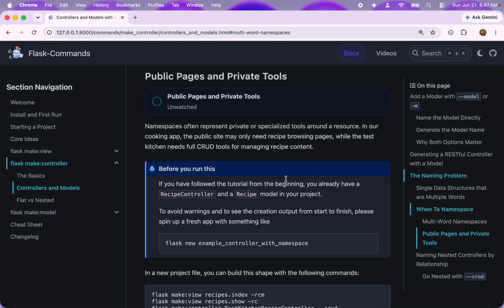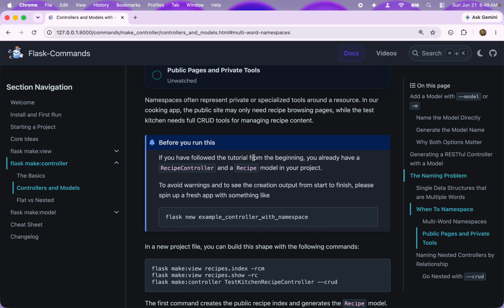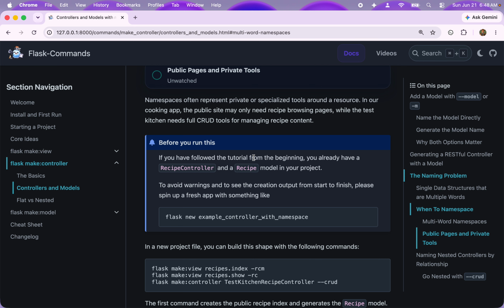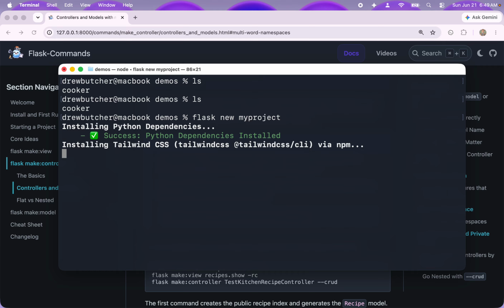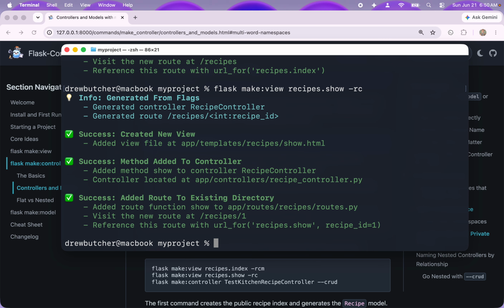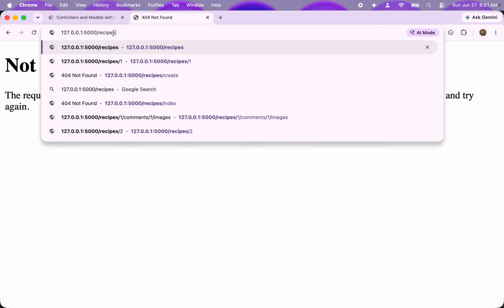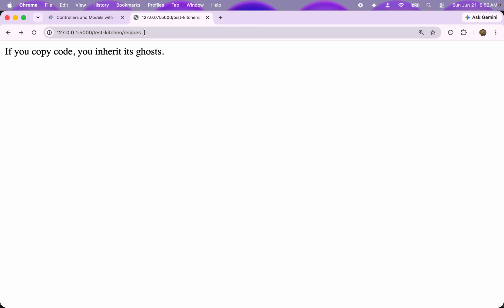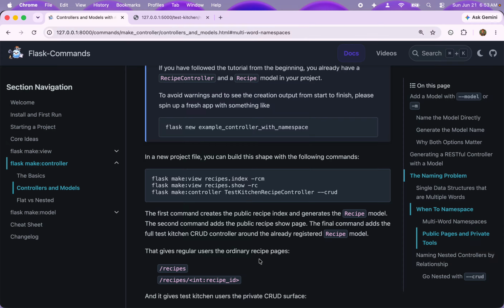Flask Commands Part 64 Public Pages and Private Tools - version 03x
⏱️ Start the timer—let’s build public recipe pages and private management tools in just three commands!

In Part 64, we demonstrate how quickly Flask Commands can generate meaningful application structure from a brand-new Flask project ⚡

The goal is simple:

🌍 Public users can view all recipes and open an individual recipe
🔐 Test Kitchen users receive the complete seven-action CRUD workflow

After creating the application, we run:

flask make:view recipes.index -rcm
flask make:view recipes.show -rc
flask make:controller TestKitchenRecipeController --crud

That gives us:

✅ A generated Recipe model
✅ A public RecipeController
✅ Public index and show routes
✅ Public index and show templates
✅ A separate TestKitchenRecipeController
✅ A multi-word Test Kitchen namespace
✅ All seven RESTful Test Kitchen routes
✅ Four private GET templates
❌ No TestKitchen model

The public `/recipes` area remains focused and lightweight. It displays recipes without exposing create, edit, update, or delete functionality.

The `/test-kitchen/recipes` area uses a separate controller and complete CRUD structure, giving authorized users the tools they need to manage recipes 🧑‍🍳🛠️

Every generated file is immediately visible on disk and ready for your custom application logic. Public pages and private tools—built in seconds, not hours 🚀

⏱️ Timestamps
00:00 - Building Flask Apps in Seconds
00:16 - Reviewing the Cooker Example
00:25 - Public Pages and Private Tools
00:32 - Building the Structure with Three Commands
00:49 - Starting Without the Previous Videos
00:57 - Generating Flask Data Structure Quickly
01:06 - Planning the Three-Command Workflow
01:14 - Public Recipe Index and Show Pages
01:22 - Creating a Protected Management Area
01:30 - Giving Private Users All Seven Actions
01:38 - Three Commands—or Four with flask new
01:53 - Starting the Timer
02:00 - Running flask new
02:10 - Waiting for the Project to Build
02:18 - Entering the New Project
02:27 - Generating recipes.index with -rcm
02:37 - Creating the Route, Controller, and Model
02:44 - Generating recipes.show
02:52 - Removing -m Because Recipe Already Exists
02:57 - Generating TestKitchenRecipeController
03:19 - Adding --crud
03:28 - Finishing the Application Structure
03:36 - Testing the Public Recipes Index
03:50 - Testing the Recipe Show Page
03:59 - Confirming Public Create Returns 404
04:08 - Opening the Test Kitchen
04:16 - Accessing Test Kitchen Create
04:23 - Comparing the Two Recipe Index Pages
04:31 - Showing Buttons Based on Roles
04:45 - Using Separate Controllers Instead
05:02 - Optimizing Public and Private Workflows
05:19 - Adding More Tools to Test Kitchen
05:27 - Creating Flexible Application Structure
05:34 - Reviewing the Generated Files
05:48 - Confirming the Recipe Model
05:48 - Confirming There Is No TestKitchen Model
05:57 - Reviewing the Seven Private Actions
06:06 - Reviewing the Two Public Routes
06:13 - Recapping the Fast Build
06:27 - Previewing Nested Controllers
06:37 - Registered Models Versus Namespaces
06:46 - What Comes Next

🔥 Flask Commands lets you generate separate public and private workflows around the same model while keeping every controller, route, blueprint, model, and template visible and editable 👀✨